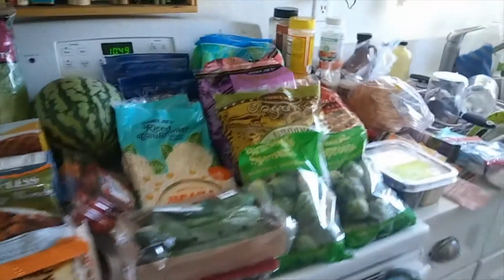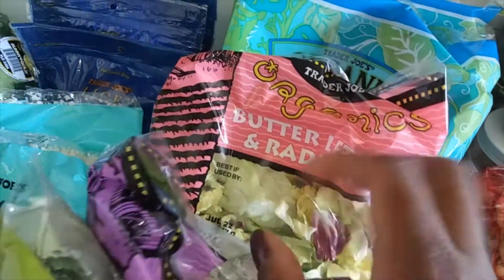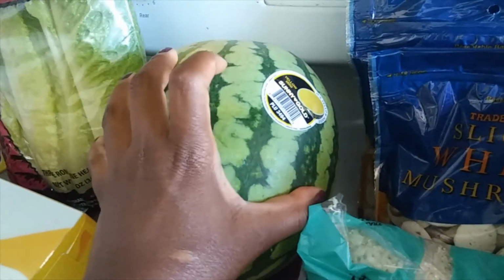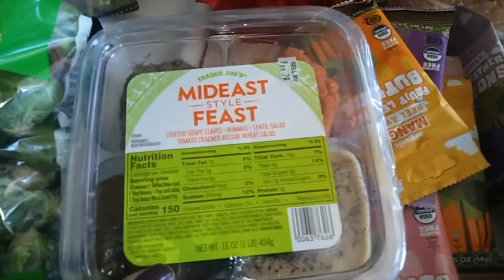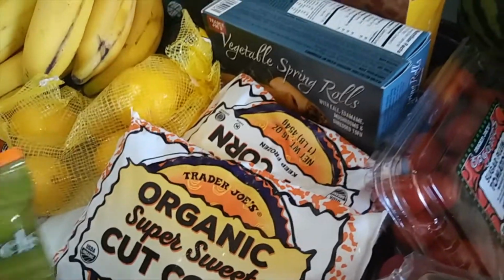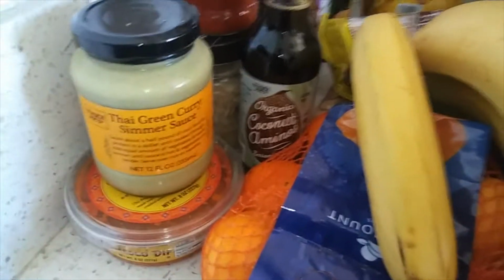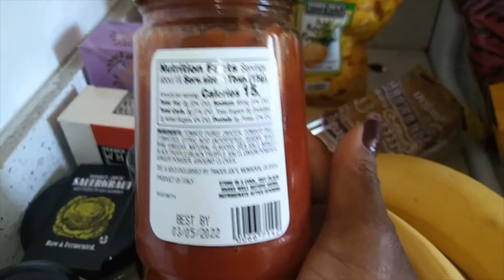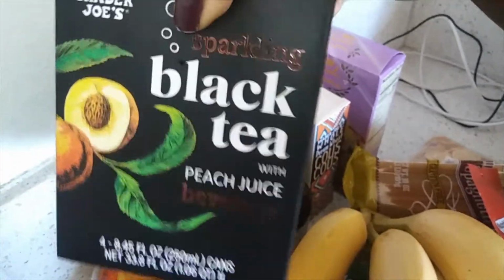Vegan Grocery Haul Trader Joe's / Vegan Family / Haul 4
Vegan Grocery Haul Trader Joe's / Vegan Family / Haul 4. Here is my Trader Joe's Haul. My last huge haul was about 2 weeks ago, so this was smaller, but still filled with lot's of great items. Full price of the haul in video!
This is what my vegan family of four eats in a day. We aim for healthy recipes and whole food meals with vegan treats as well. I like to think what we eat in a day is realistic and attainable. I have been vegan for 10 years and plant based for another 17 years before that. My husband was plant based for about 3 years and now vegan for 8 years. Our vegan kids, have been so since birth.
I have challenged myself to post a full day of eating everyday for at least 30 days!